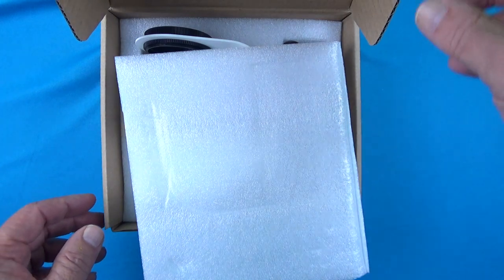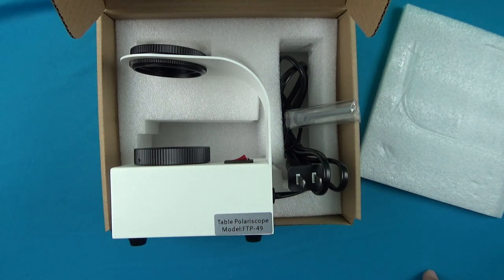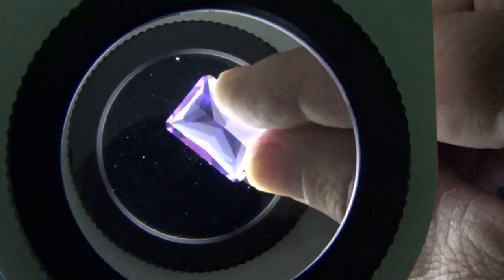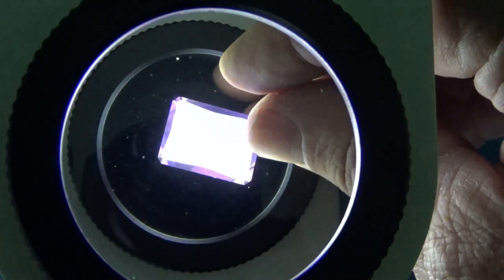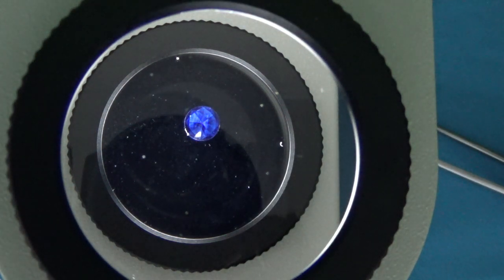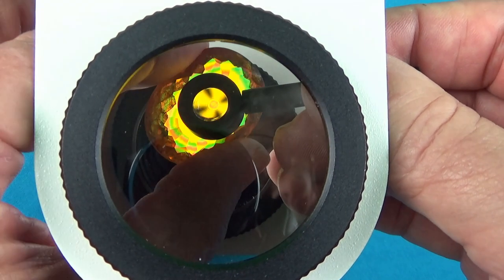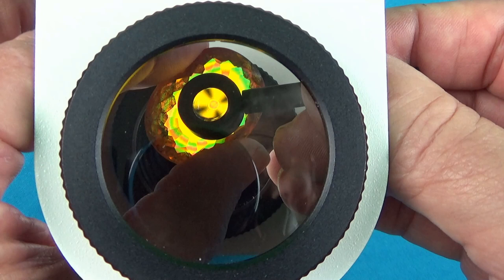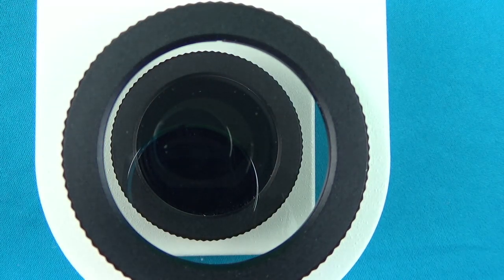How to Use the Polariscope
Enhance your knowledge of gemology and embark on your professional journey